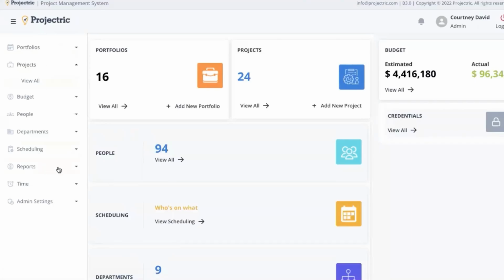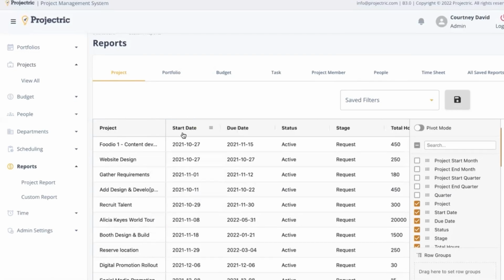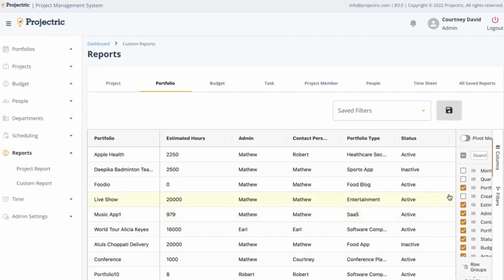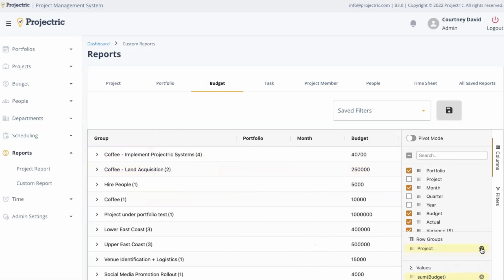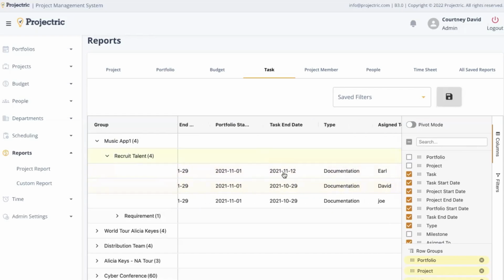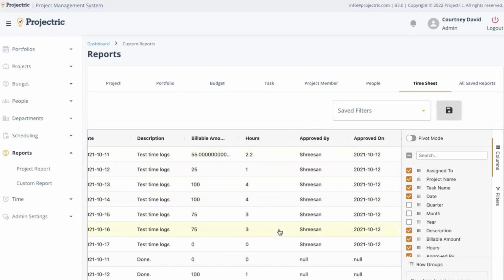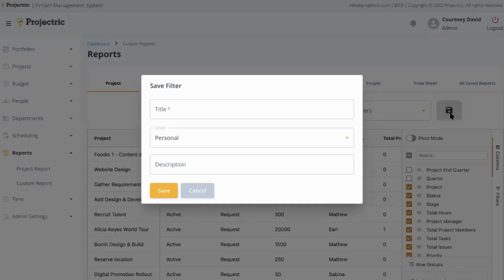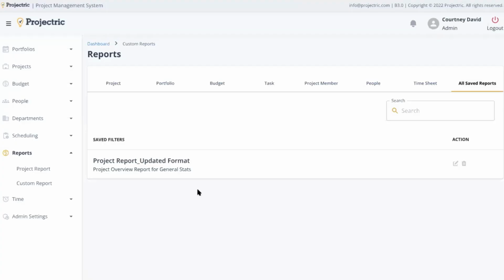11 Custom Reports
Brief description and how to use Custom Reports.